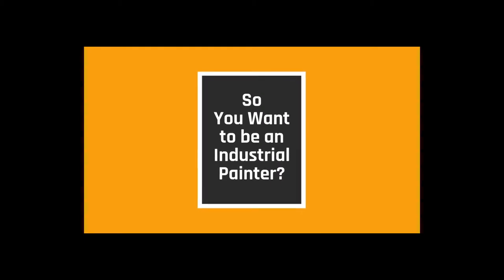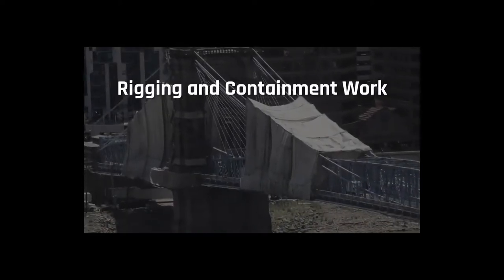IUPAT Trades Orientation